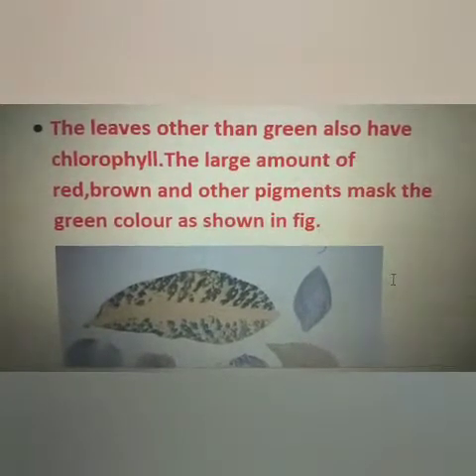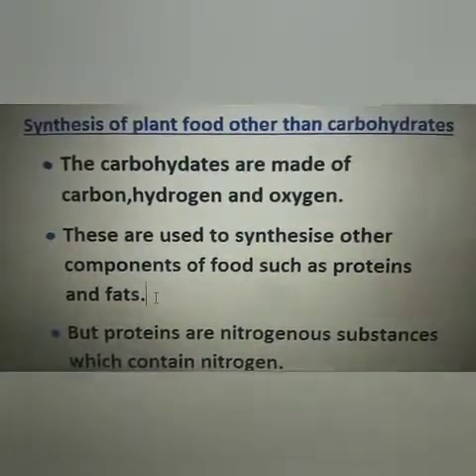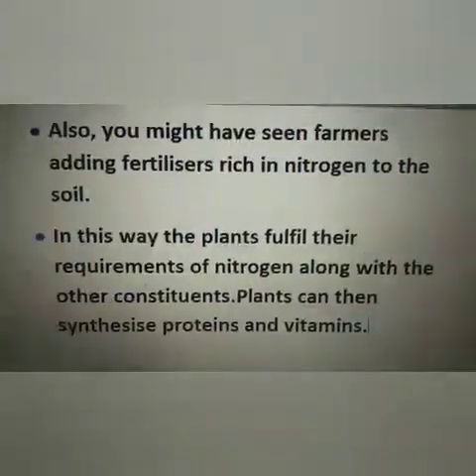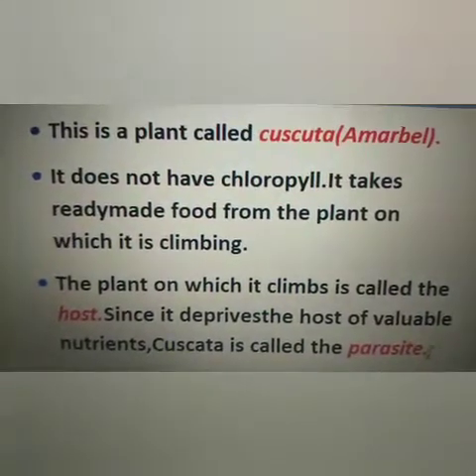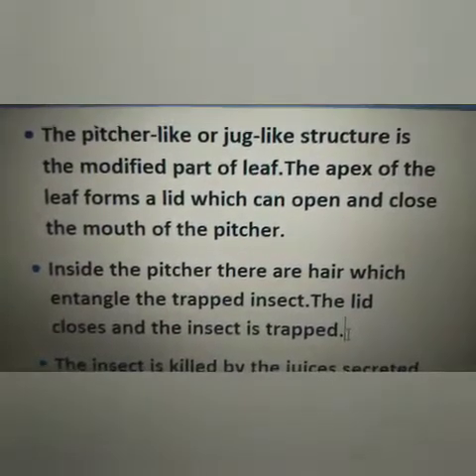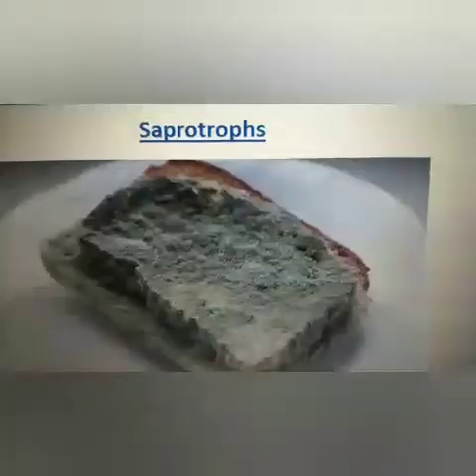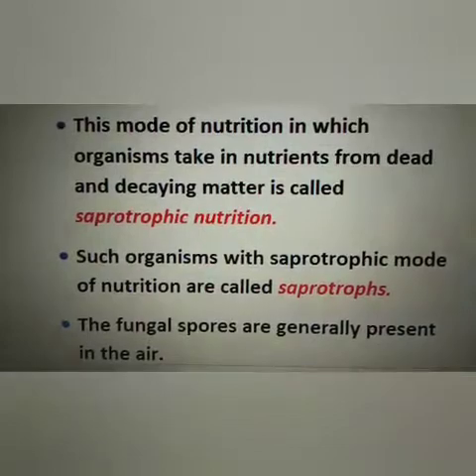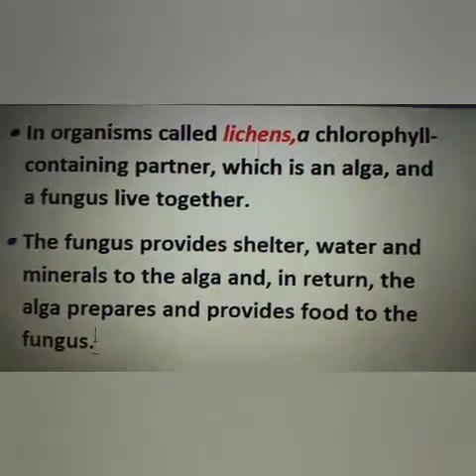Chapter 01 Nutrition in plants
Science :Biology V01